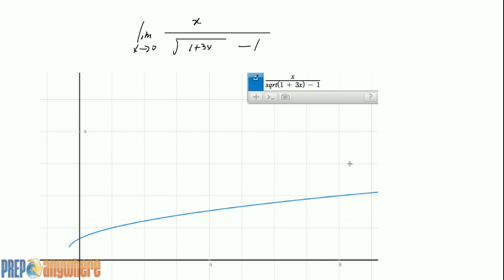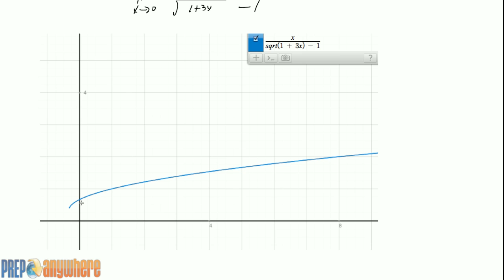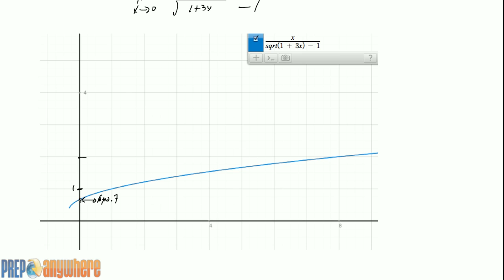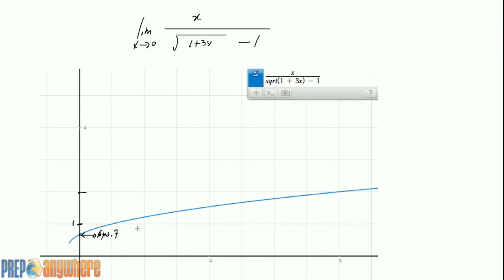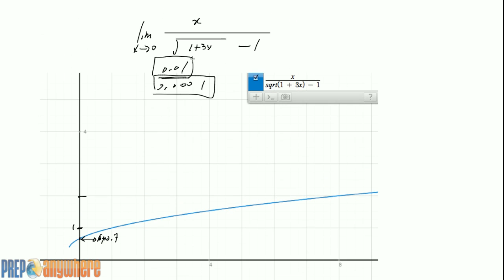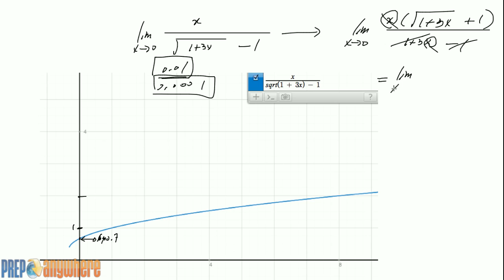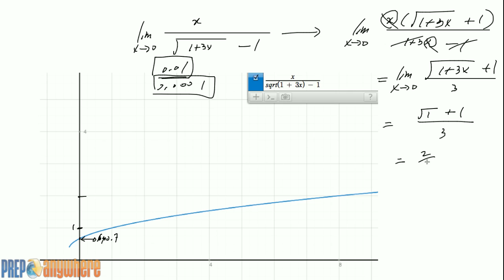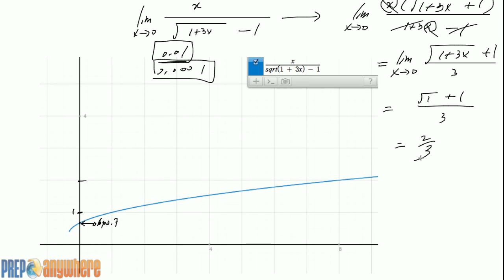Q33 , Section 2.3, Single Variable Calculus, 7th Edition, Stewart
Section 2.3, Calculating Limits Using the Limit Laws, Single Variable Calculus Early Transcendentals, 7th edition, James Stewart